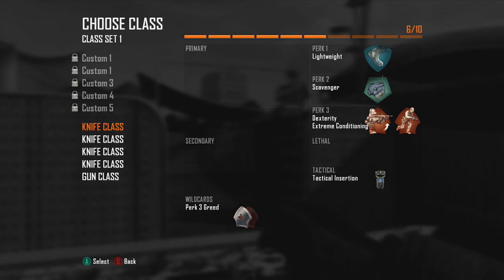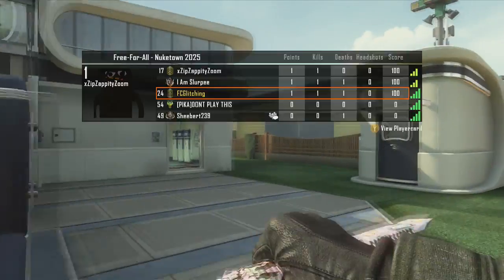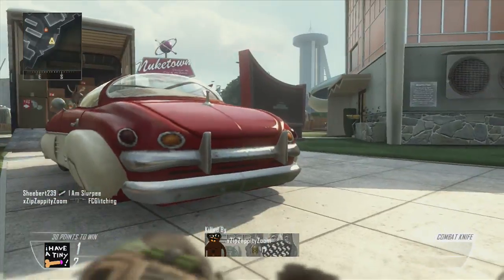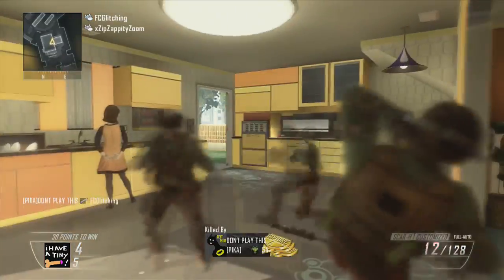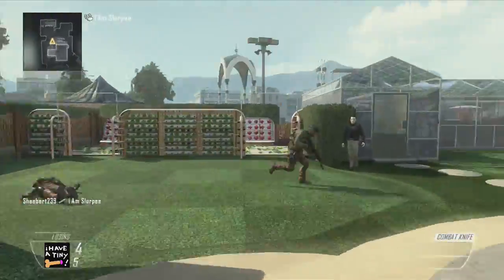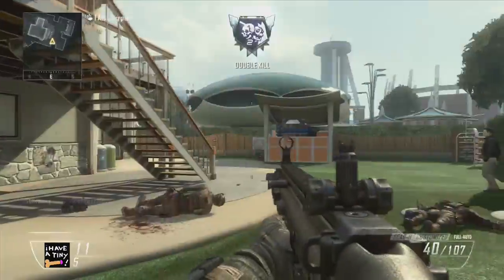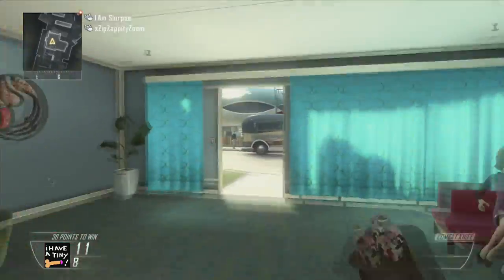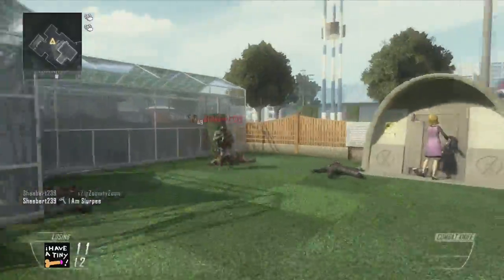King Of The Gun: NEW Custom Game Mode- Black Ops 2 Custom Game Mode King of the Gun!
This video shows you how to play a custom game mode on black ops 2 called king of the gun that I thought up!

If you enjoyed please drop off a like

And a comment!